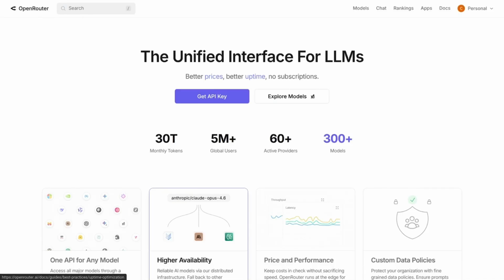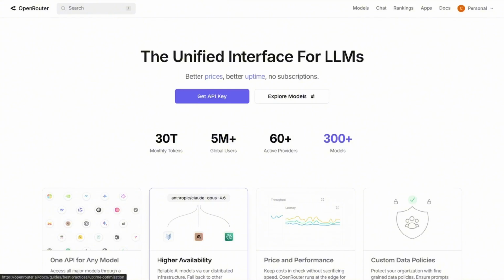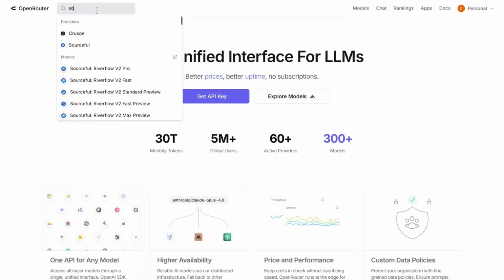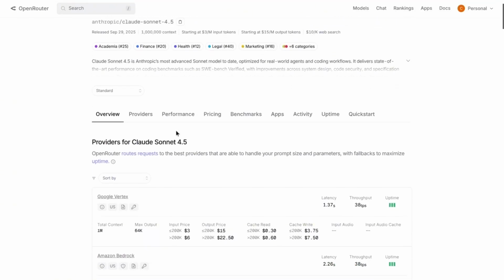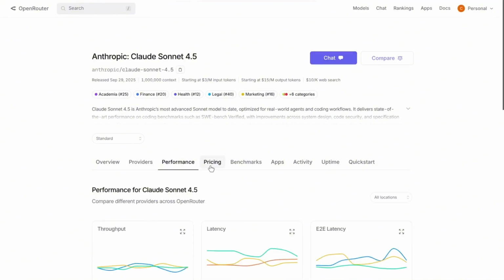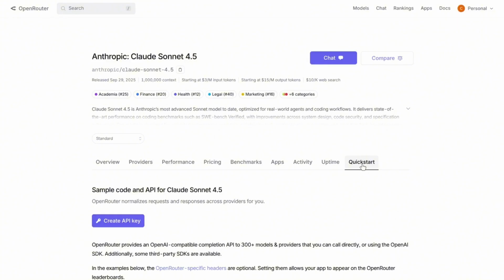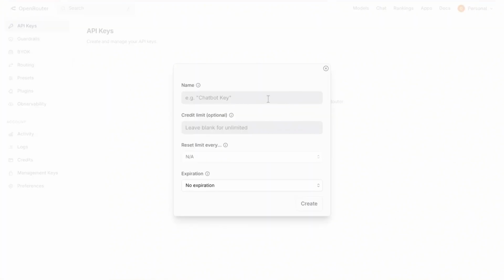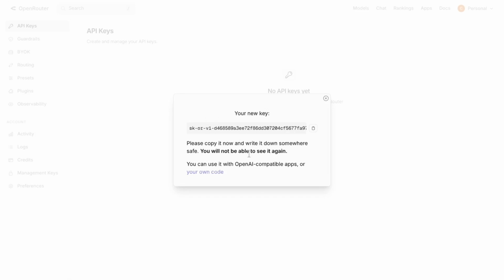How To Get Claude 4.5 Sonnet Api Key [2026 Guide]